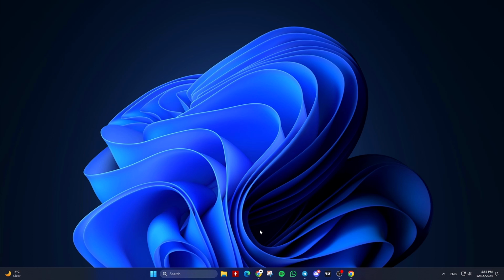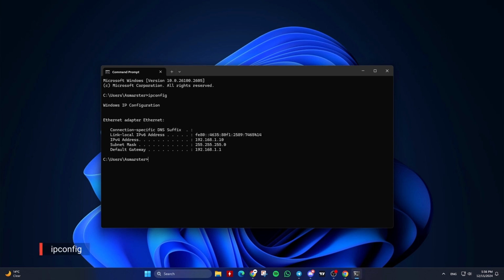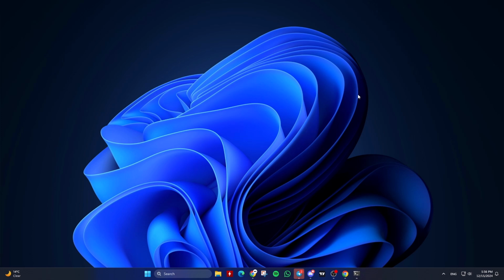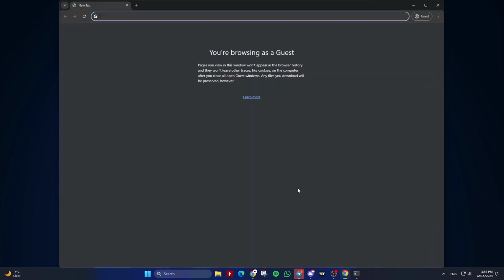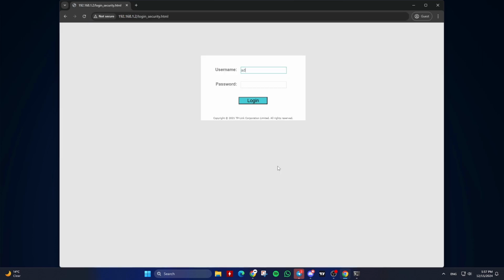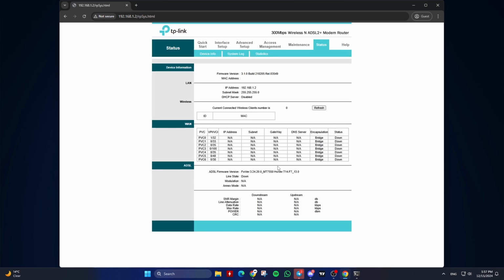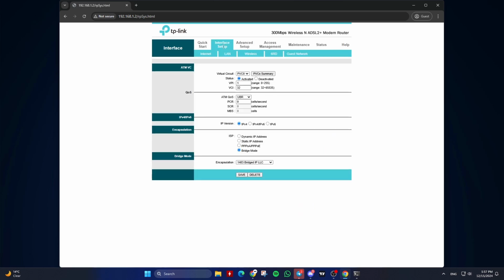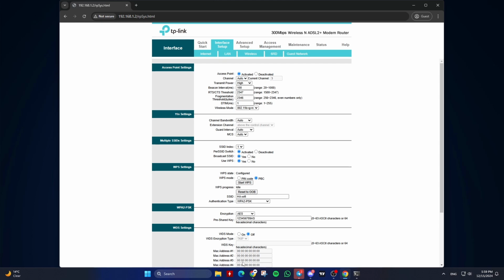How To Change Wi-Fi Password in Your Router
Changing your Wi-Fi password is a great way to keep your network secure! Here are the steps to do it.

Thanks ❤️